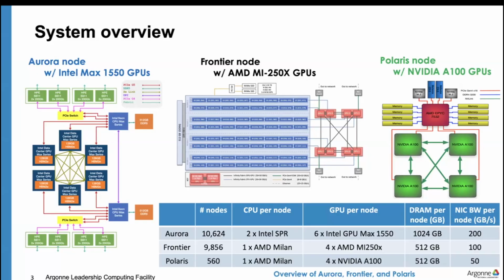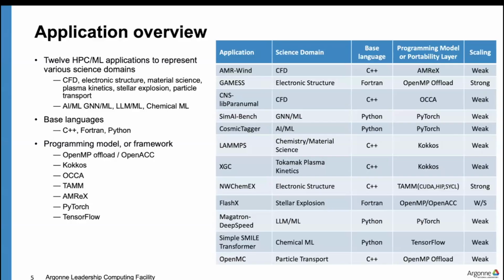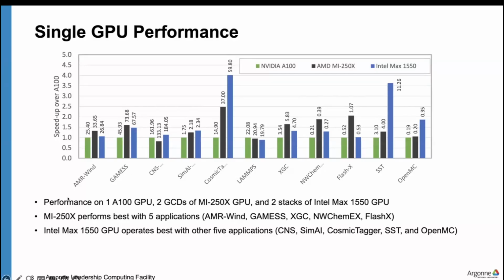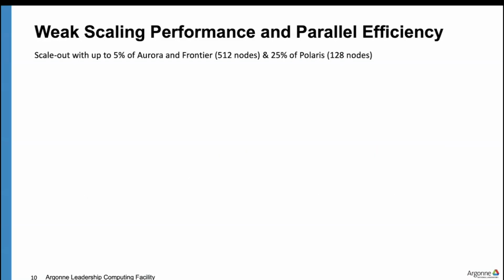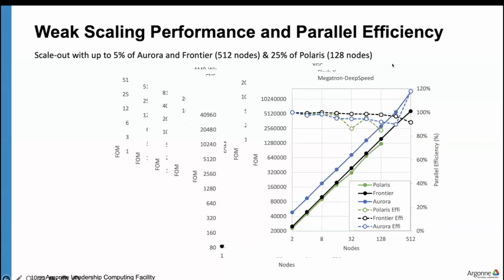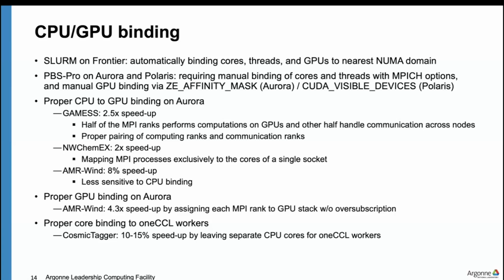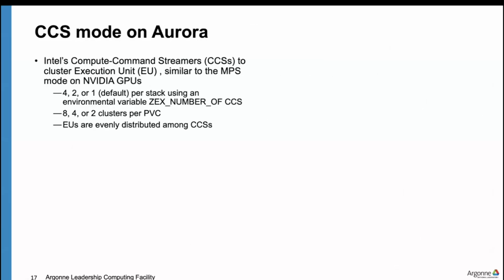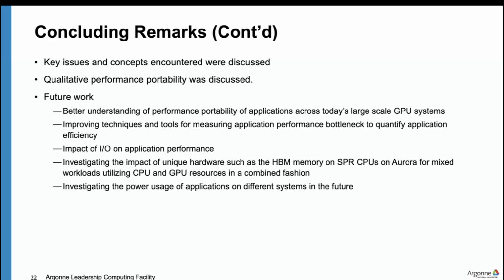AI and HPC Applications on Leadership Computing Platforms: Performance and Scalability